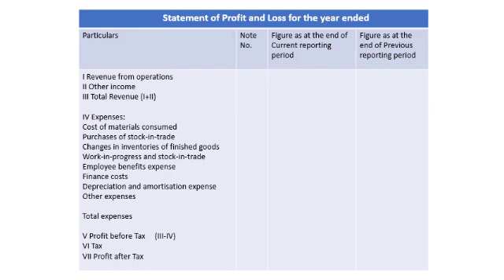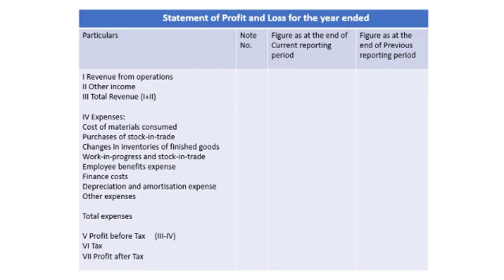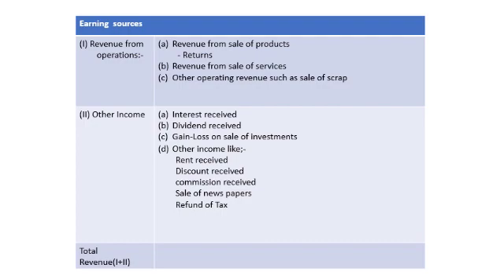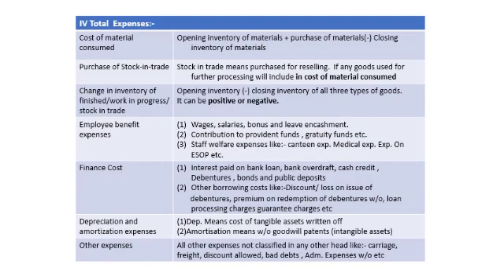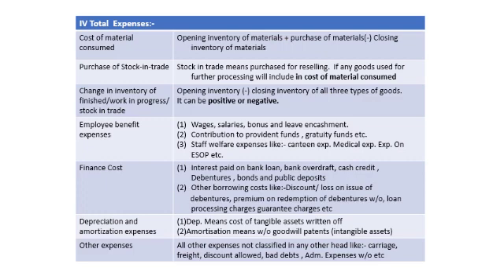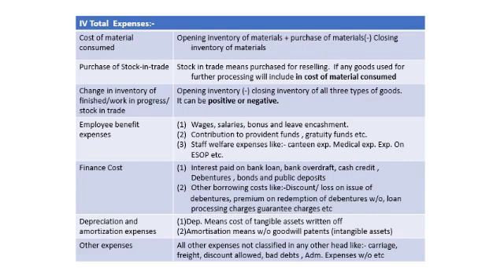Class XII, Subject Accountancy, Unit 4, Chapter Financial Statements of Companies, Part 6